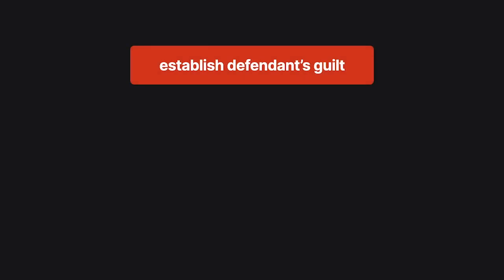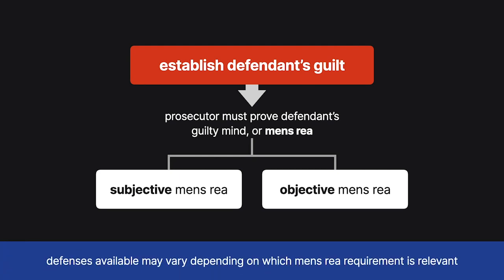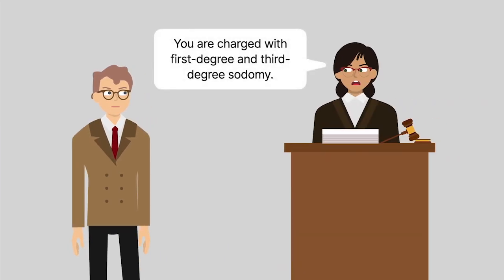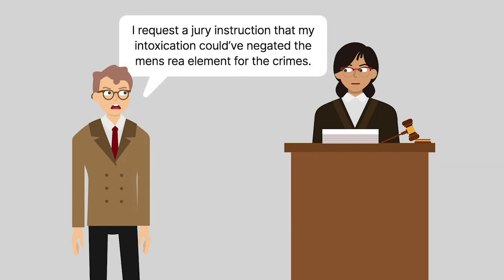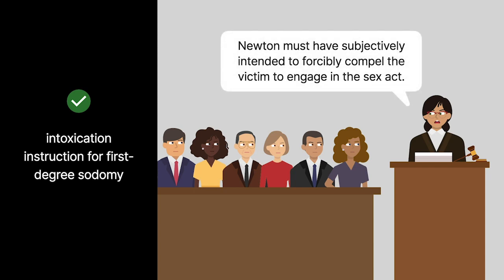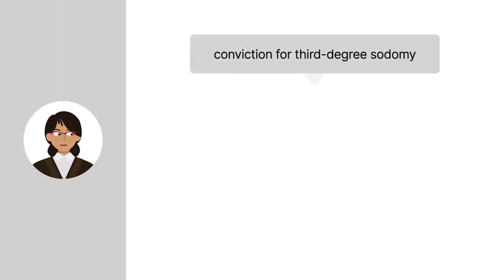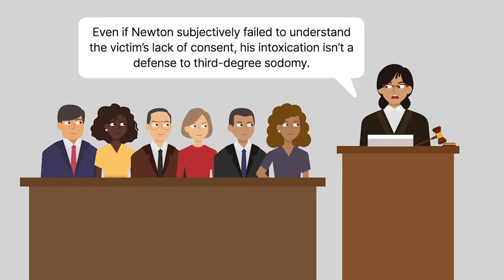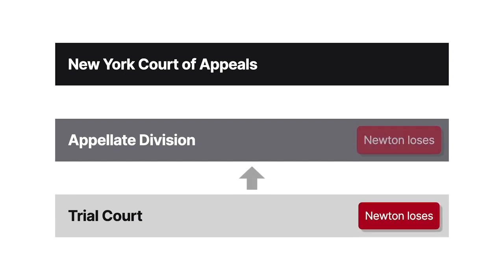People v. Newton, 8 N Y 3d 460 2007 Case Brief Summary | Law Case Explained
People v. Newton | 8 N.Y.3d 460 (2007)

To establish a defendant’s guilt, a prosecutor must establish a defendant’s guilty mind, or mens rea, by proving either the defendant’s subjective mens rea or an objective mens rea, depending on the crime. And the defenses available to a defendant may vary depending on which mens rea requirement is relevant.  In People versus Newton, the court considered whether intoxication may provide a defense if a subjective mens rea isn’t an element of the crime.

In two thousand three, the State of New York charged  James Newton with first-degree and third-degree sodomy. Newton had allegedly forced a nineteen-year-old man to engage in nonconsensual oral sex. At trial, Newton claimed that because he was intoxicated at the time of the sexual act, he believed it was consensual because the alleged victim didn’t resist or communicate a lack of consent. Newton thus requested a jury instruction that his intoxication could’ve negated the mens rea element of the crimes charged. The trial court gave an intoxication instruction for the first-degree-sodomy charge and explained that for Newton to be found guilty, he must have subjectively intended to forcibly compel the victim to engage in the sexual act. However, the trial court refused to give an intoxication instruction for the third-degree-sodomy charge, reasoning that that crime had no subjective-intent element. Rather, conviction for third-degree sodomy required a finding only that Newton committed the sexual act despite the alleged victim’s clear expression of lack of consent that would’ve been understood by a reasonable person in Newton’s position. Therefore, the trial court instructed the jury that even if Newton subjectively failed to understand the victim’s lack of consent due to intoxication, his intoxication wasn’t a defense to third-degree sodomy under any circumstances.

The jury acquitted Newton of first-degree sodomy but found him guilty of third-degree sodomy. The appellate division  affirmed the conviction, and Newton appealed to the New York Court of Appeals.

Want more details on this case? Get the rule of law, issues, holding and reasonings, and more case facts

Have Questions about this Case? Submit your questions and get answers from a real attorney